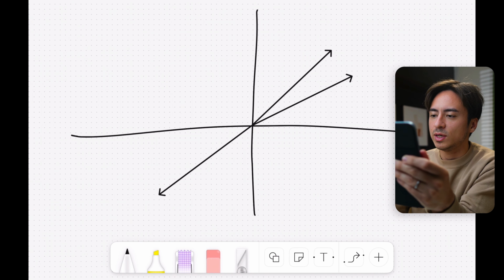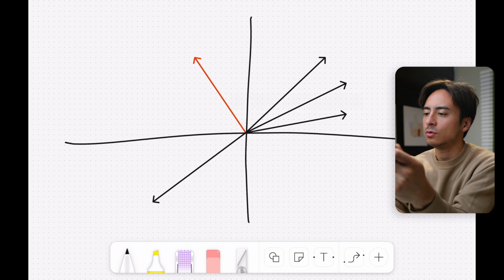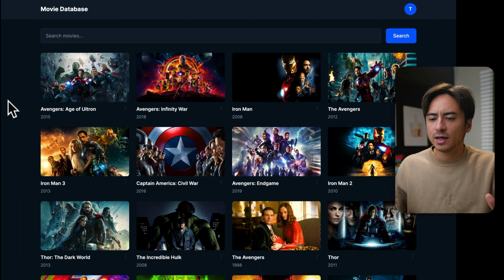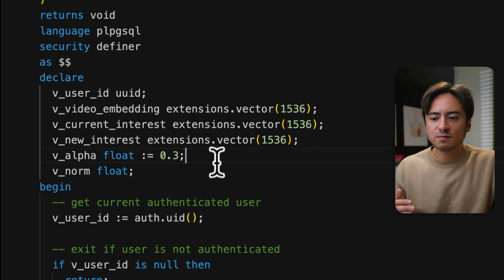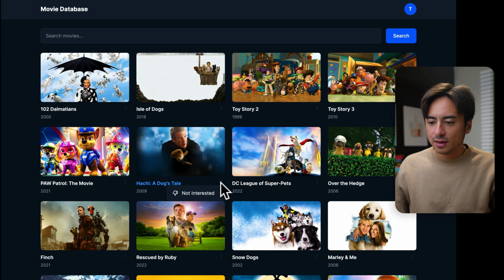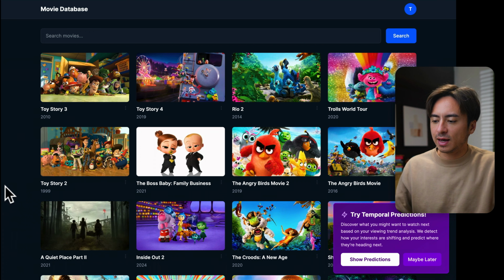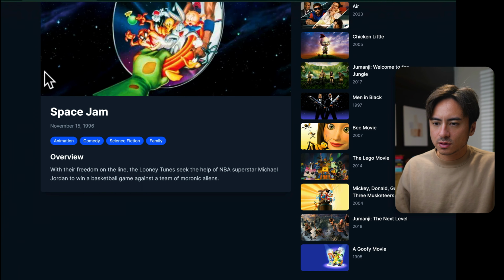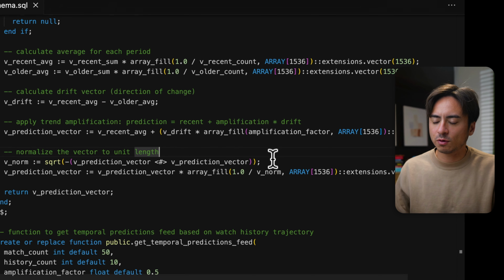Advanced Vector Database Techniques That Power YouTube’s Home Screen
Embeddings are vector representations of data. Using embeddings, you can perform semantic search. In this video, walks us through 3 different techniques beyond a simple semantic search to surface relevant content for your users in your apps.

You may have noticed that in services like YouTube, Netflix, or Twitter, the home screen content changes based on your behaviors. You can implement a similar personalized content recommendation logic in your app using embeddings fairly easily. We will look at three techniques: exponential moving averages, sub-tracking partial embeddings, and temporal analysis to dynamically surface relevant content for each user and keep them engaged in your app.

All sample data used in this video are from The Movie DB API

CHAPTERS:
00:00 Embeddings and content recommendations
01:25 Basic semantic search recap
02:53 How personalized recommendations work
05:13 Exponential Moving Average
15:15 Subtracting dislikes
18:58 Temporal Analysis

ABOUT SUPABASE:
Supabase is the open-source Firebase alternative. Supabase provides a full Postgres database for every project with pgvector, backups, real-time, and more. Add and manage email and password, passwordless, OAuth, and mobile logins to your project through a suite of identity providers and APIs.